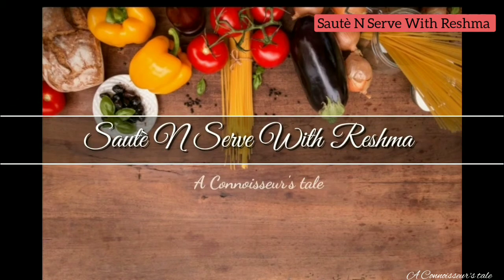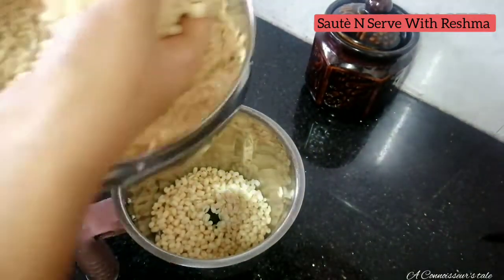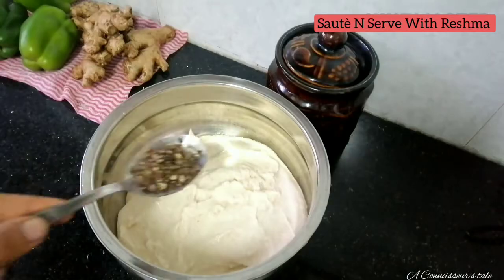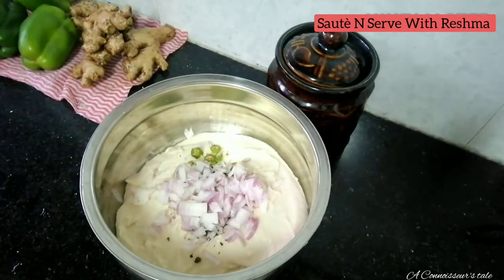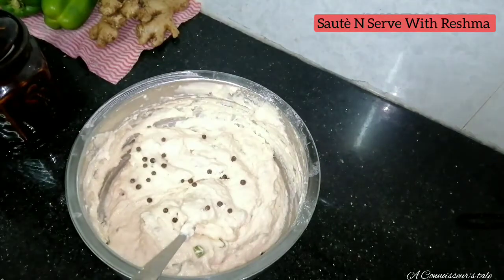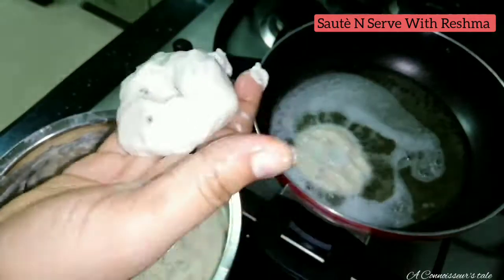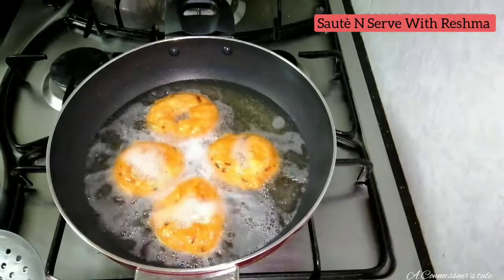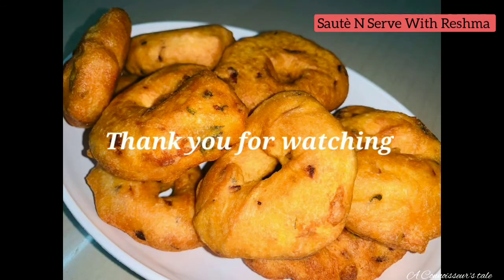ഒരു perfect ഉഴുന്നുവട |crispy uzhunnuvada|thattukada style|saute n serve with reshma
Ingredients:
Uzhunnu 1cup
Green chilli 2
Ginger 1 meduim size
Pepper 1tbsp
Onion 1
Curry leaves
Salt to taste
Rice flour 2tbsp
Oil to fry